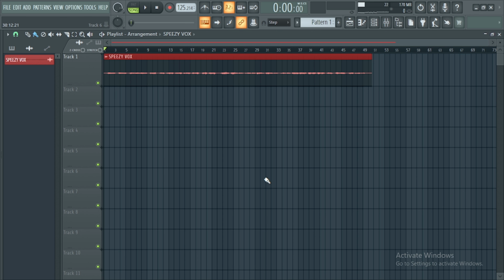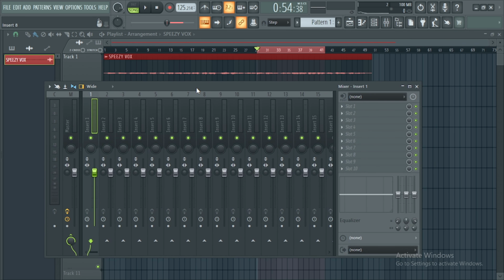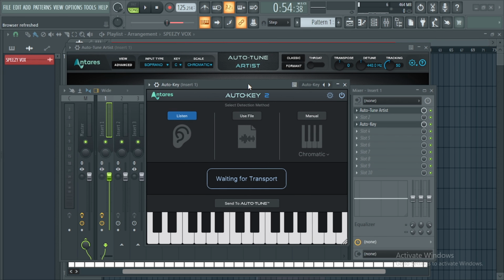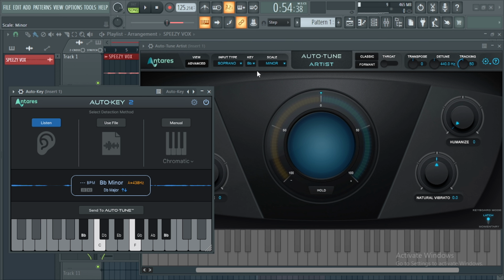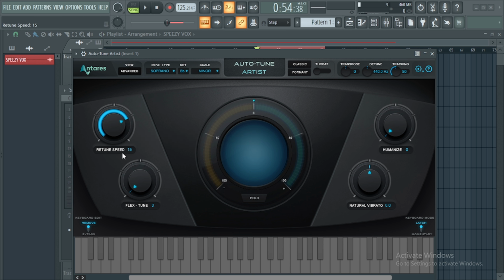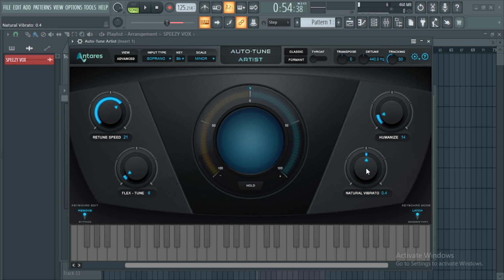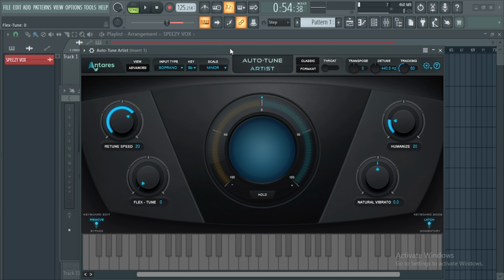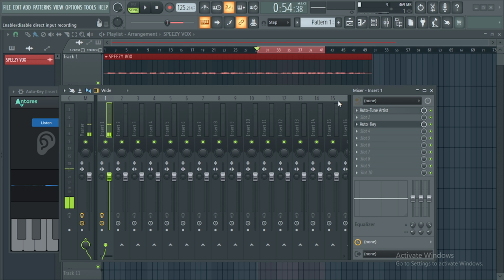How To Use Autotune In FL Studio :BEST AUTO-TUNE EVER : Antares Auto-Tune Pro Artist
vocal autotune
vocal tuning plugin
music production
fl studio tutorial
autotune tutorial
vocal effects
mixing and mastering
afrobeat production
afrobeat tutorial
autotune settings